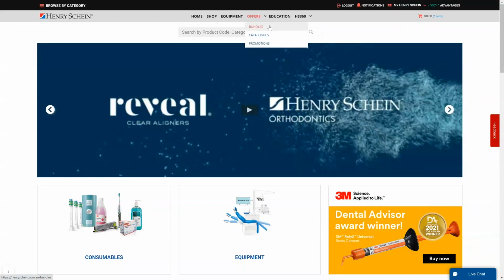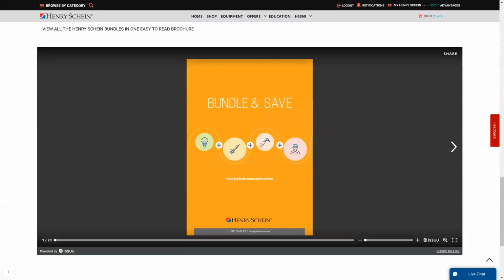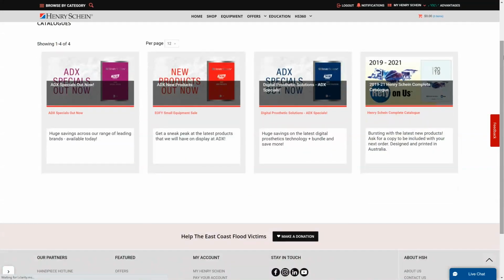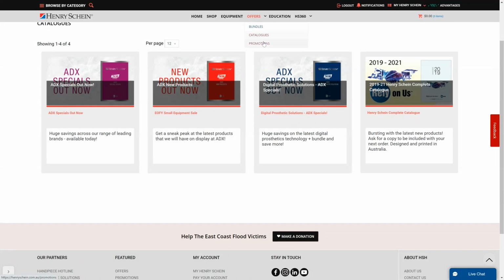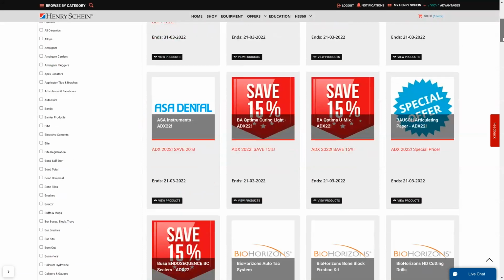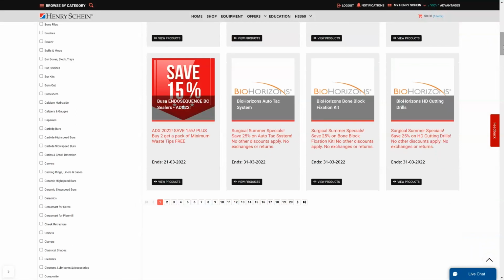Henry Schein Website Tutorial - Offers